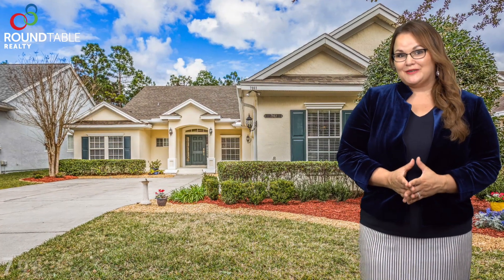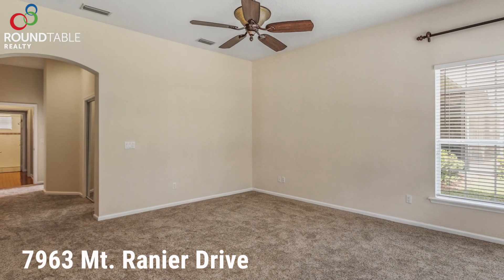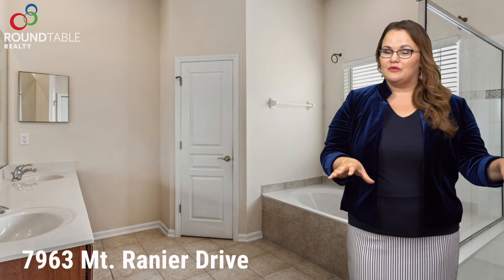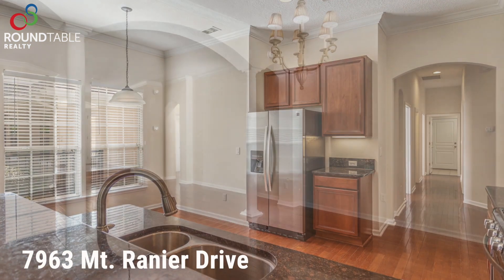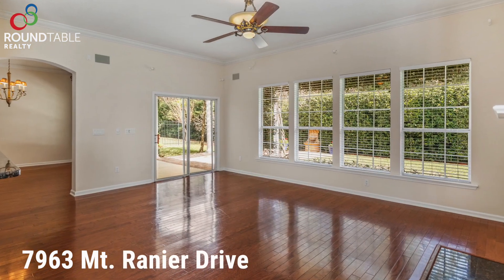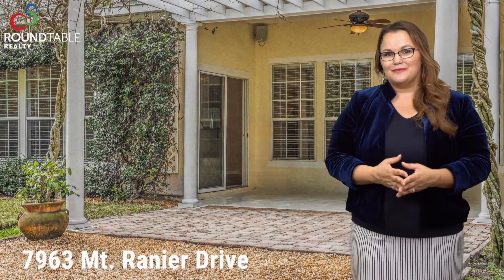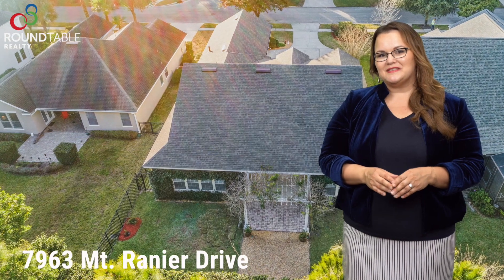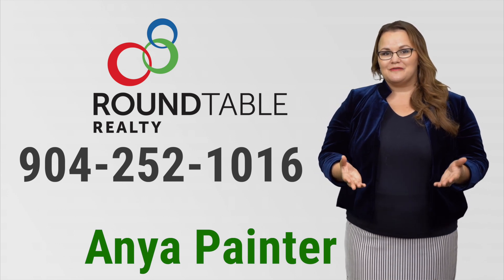New listing from Anya Painter! 7963 Mt Ranier Drive